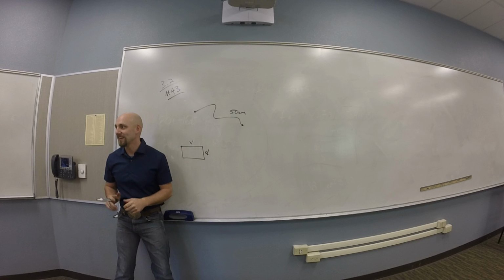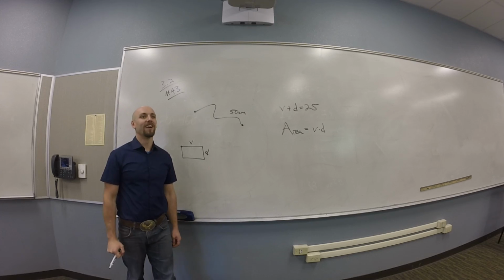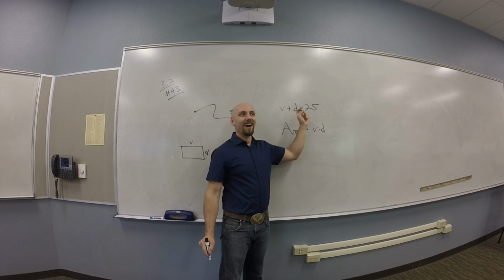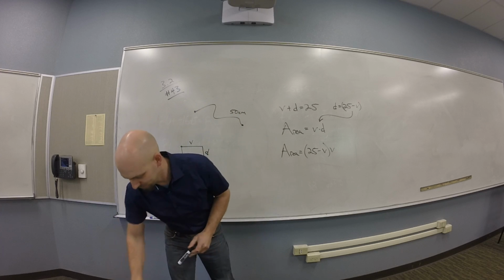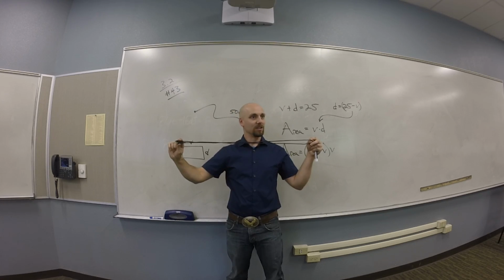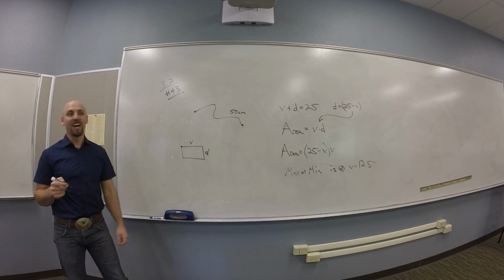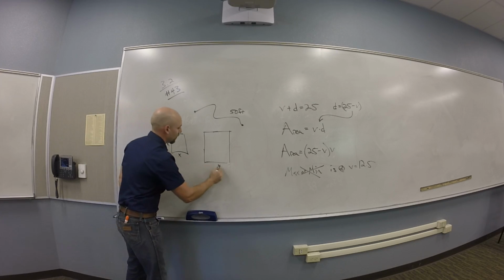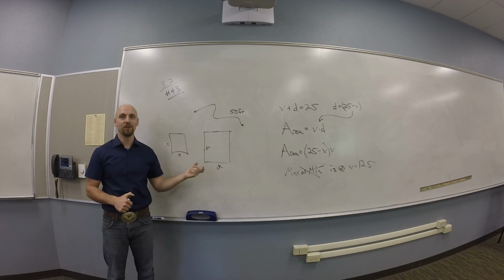Quadratics - Example (3.1 #43)